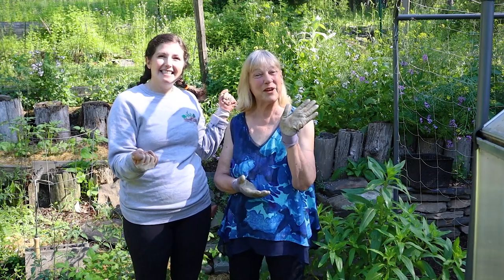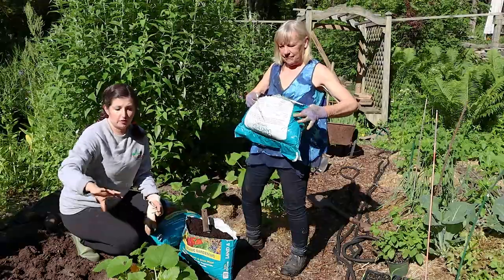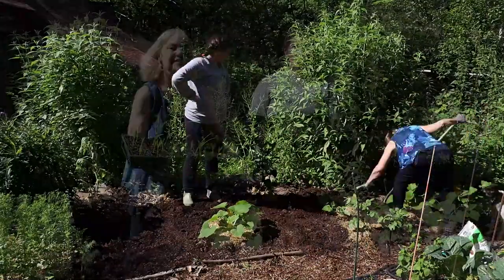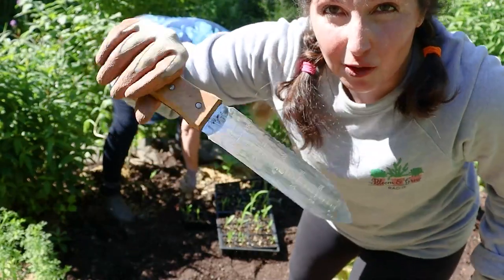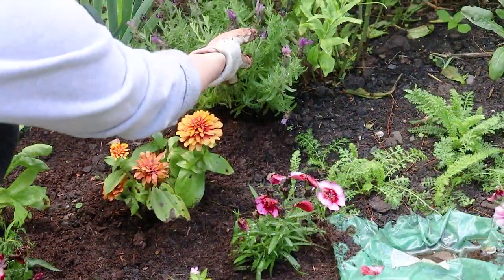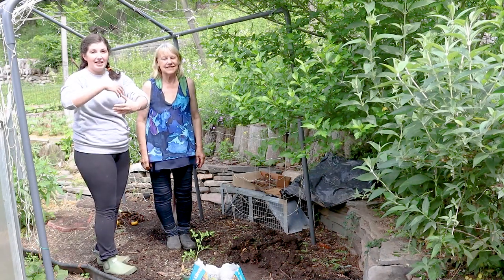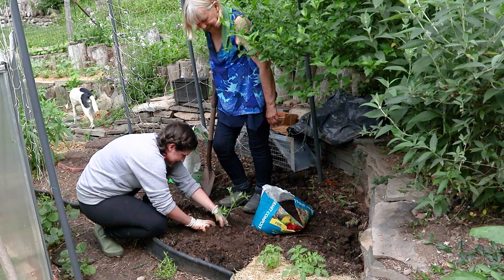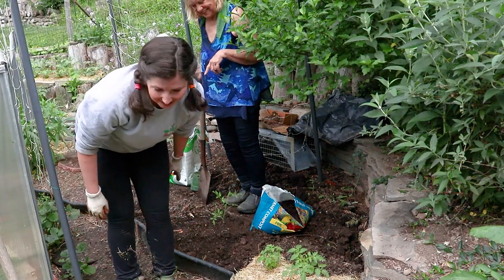How to Add Compost to Your Garden in 3 Different Ways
Thanks to Espoma Organic for the fantastic Land & Sea Compost and for partnering on this video! Today I'm in my plant friend Melody's garden and we are showing the three different ways we've used compost in her in-ground garden beds. You can add compost to an entire garden bed, use it as top dressing or add it just to the hole that you are planting in. Adding compost to your garden is essential to add nutrients to your soil, to keep your plants happy and healthy.

In this video we used Espoma Organic Land & Sea Compost.  For responsibly made, fabulous indoor and outdoor organic soils, fertilizers, pest control sprays and more to find your local dealer or check out my amazon storefront of my favorite Espoma Products. For more about Land & Sea Compost, check it our

Join the Bloom and Grow Garden Party Community Platform & app to make new plant friends, grow your knowledge and cultivate more joy in your life!